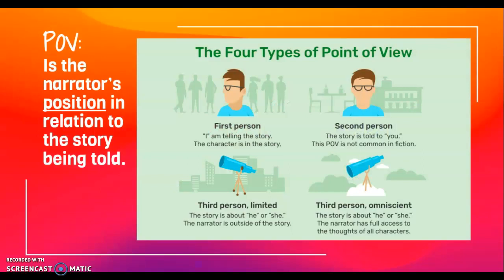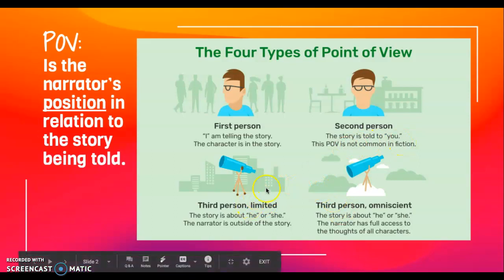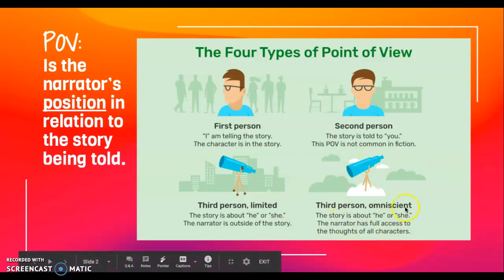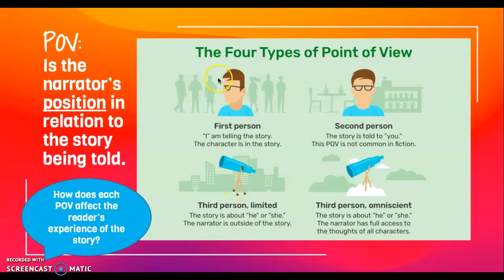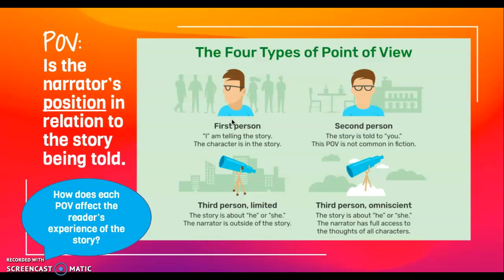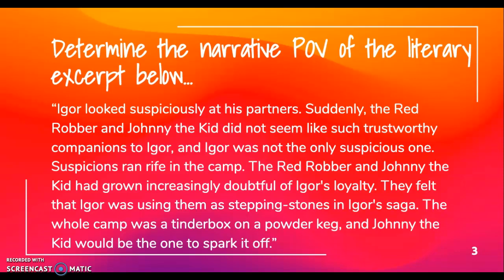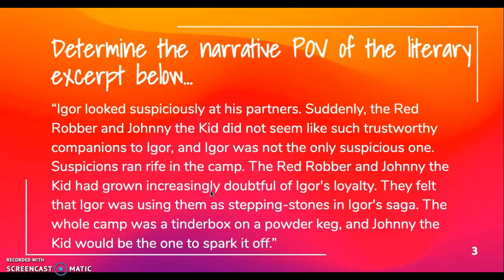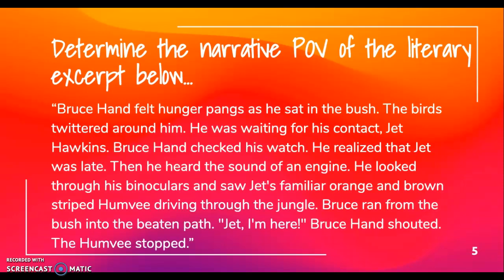TTH Debrief: POV